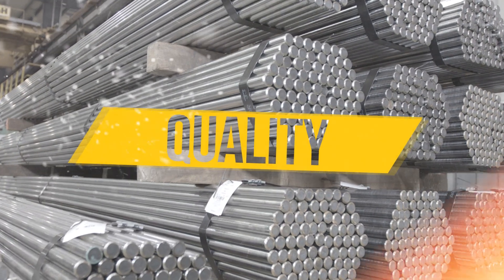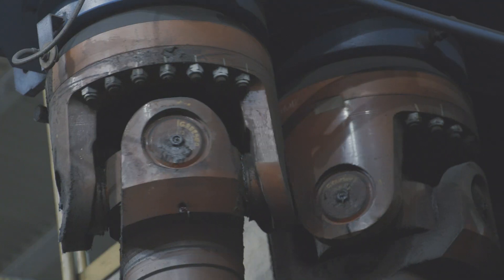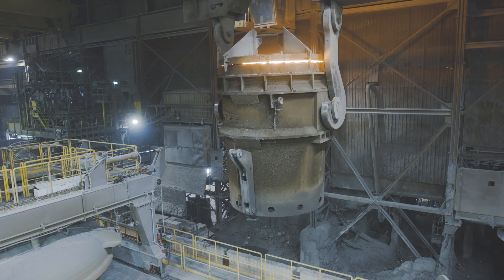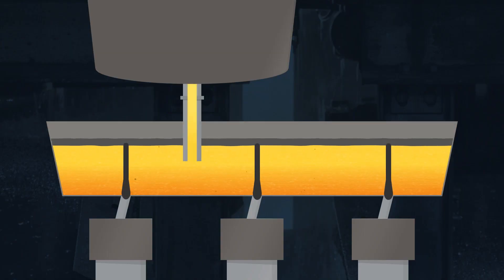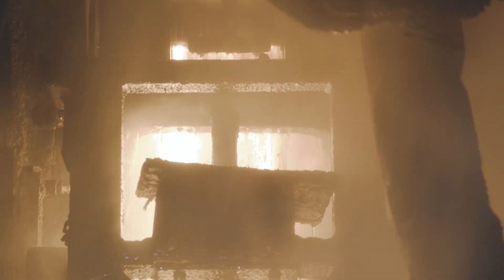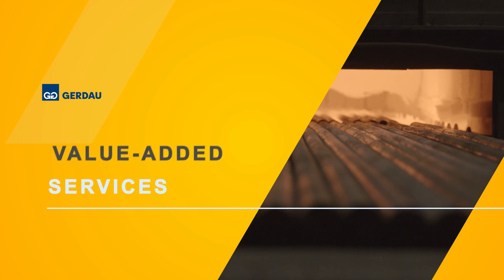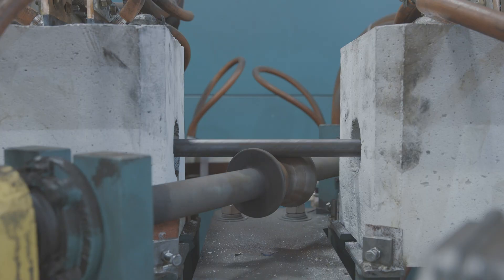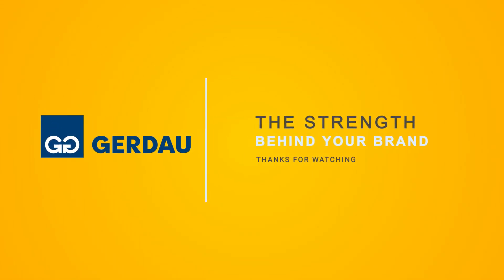Gerdau special steelmaking process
This video describes the process of making special bar quality steel that is used in parts for the automotive, heavy truck, construction, agriculture, oil & gas and energy markets.